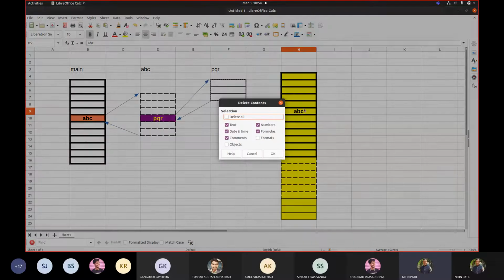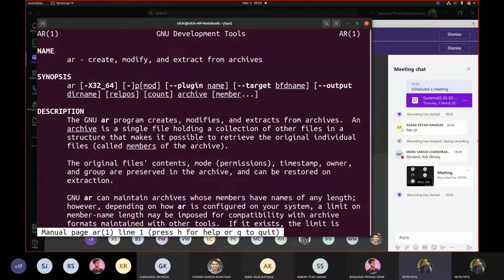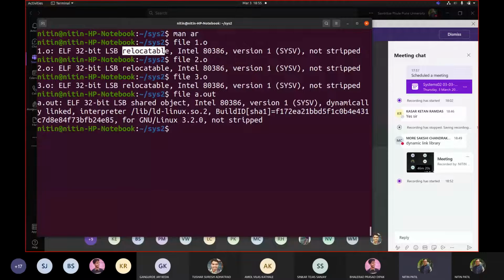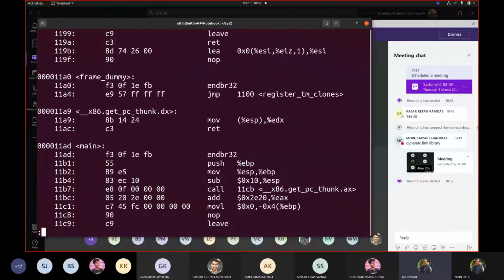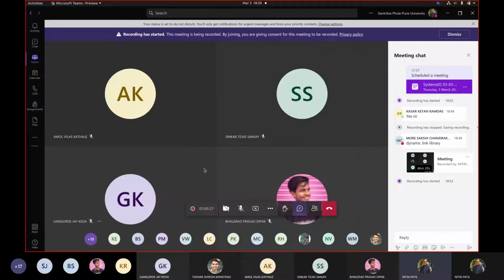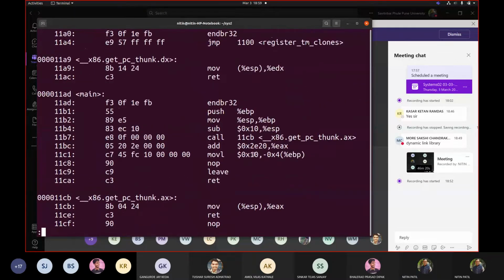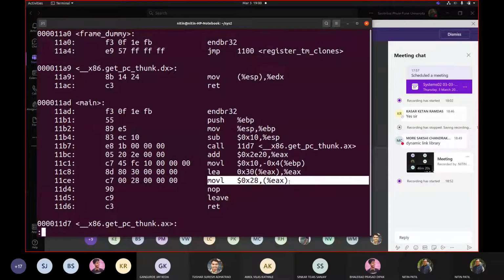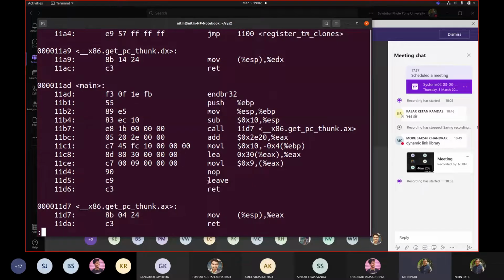Systems02 03-03-2022 02